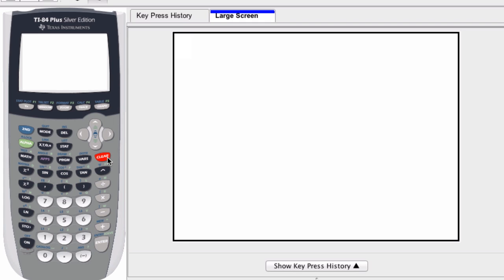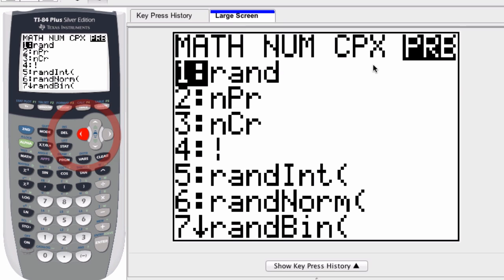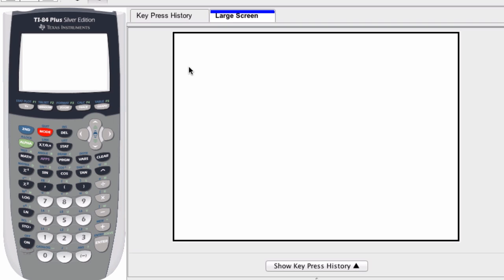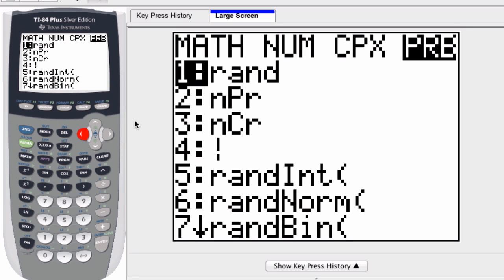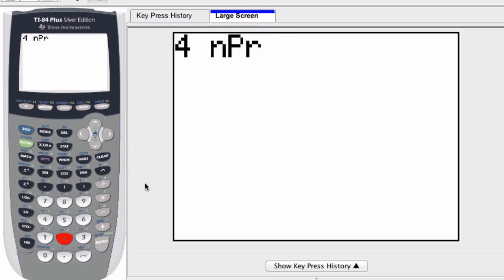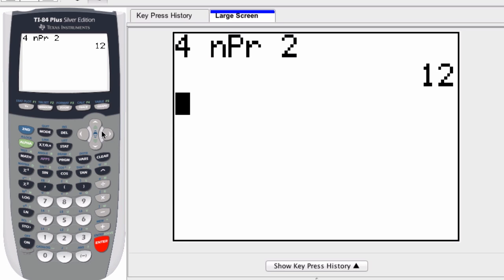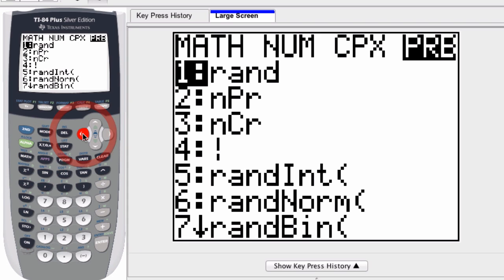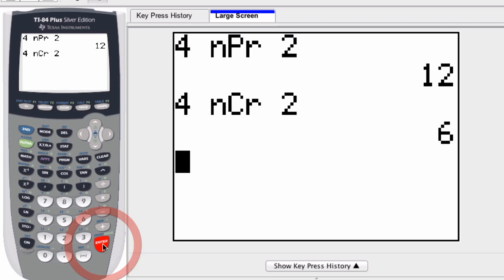Graphing Calculator - Permutations and Combinations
Use the graphing calculator to work with permutations and combinations